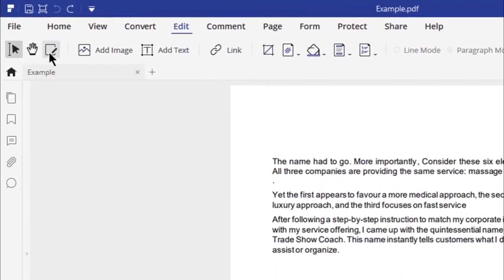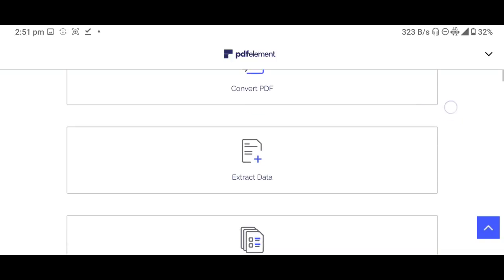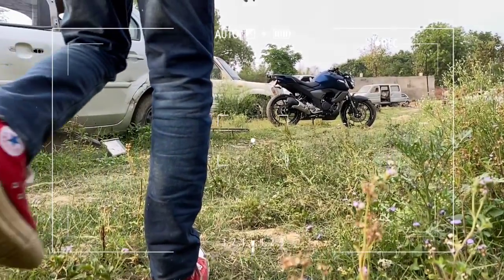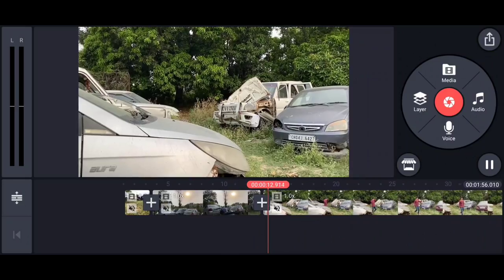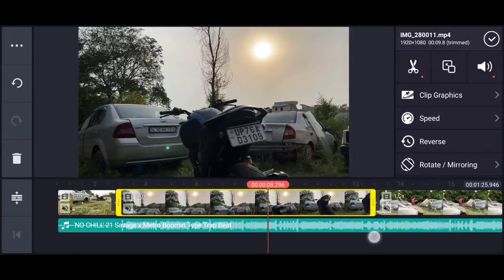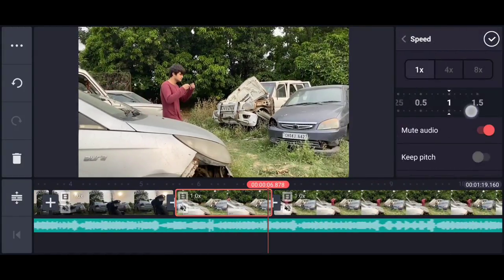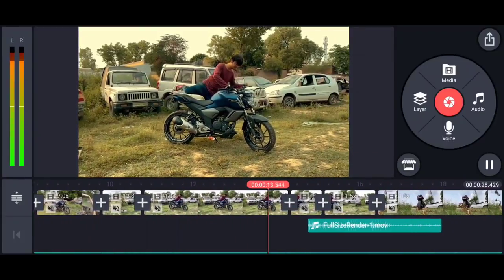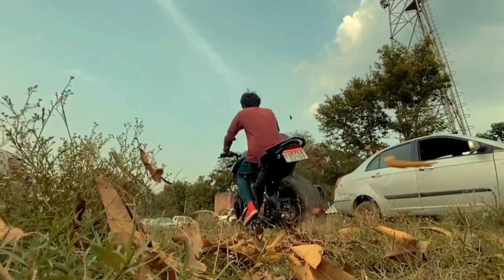Slomo Bike entry tutorial 🔥 | Kinemaster by techabuzar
My Gears
DSLR Canon 200D
LAPTOP HP
MOBILE redmi
TRIPOD (FLUID)
MIC BOYA M1
MIC (VOICE OVER)

Budget lighting setup - Single Set 1000rs

Light stand + umbrella + B bracket

Syska LED 18 WT. - 2 Set (Just buy 8 LED)